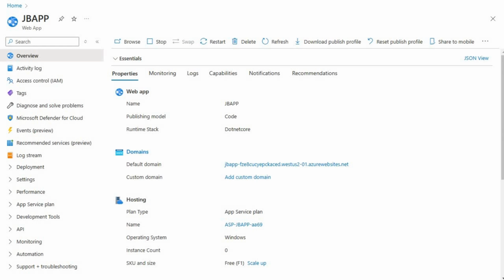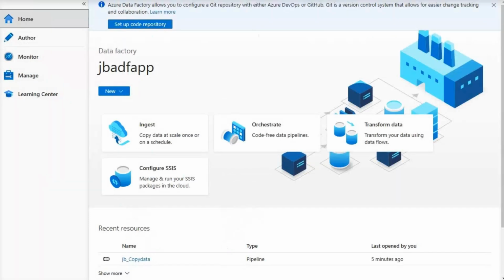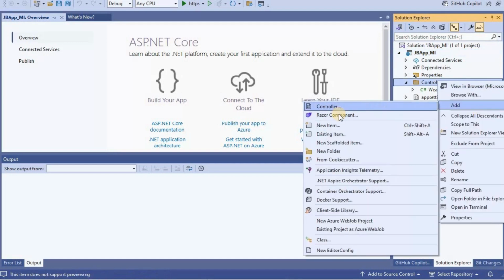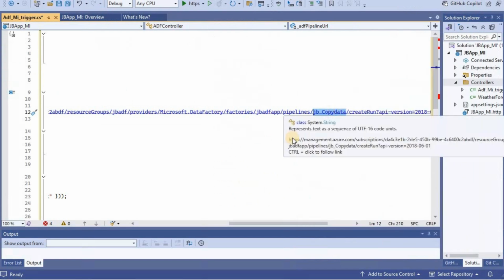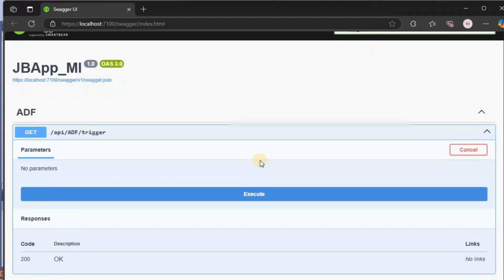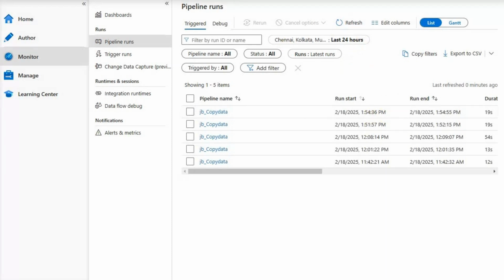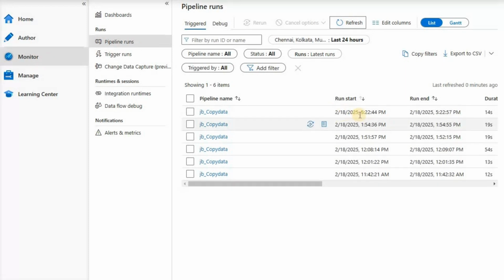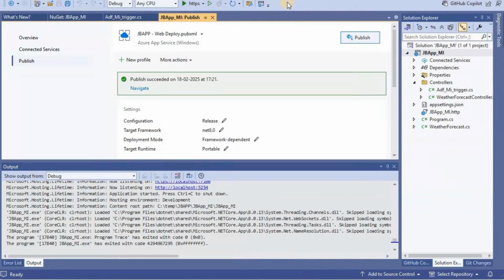🔥Azure Data Factory Series: Invoking ADF Pipelines Securely with Managed Identity🔥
🔥 Introduction
Welcome to another exciting episode of the Azure Data Factory Series! 🎥 Today, we’re going step-by-step into one of the most secure and automated ways to invoke Azure Data Factory (ADF) pipelines using Azure App Services with Managed Identity.

🔑 Why is this important? Because this approach eliminates the need for manual credentials, passwords, or access keys, making your data pipelines more secure, scalable, and enterprise-ready!

In this tutorial, you will learn:
✅ How to set up a managed identity in Azure App Services
✅ How to assign permissions to Azure Data Factory
✅ How to invoke an ADF pipeline securely without any manual authentication
✅ Best practices to keep your Azure environment secure 🔐

So, whether you're an Azure developer, data engineer, or cloud architect, this guide is perfect for you! 🎯

🏗 What is Azure Managed Identity?
Before we jump into the implementation, let’s quickly understand Azure Managed Identity and why it’s a game-changer for security.

🔍 Managed Identity is an Azure feature that allows services like Azure App Services, Virtual Machines, Logic Apps, and Azure Functions to securely authenticate against other Azure services—without storing any secrets or passwords!

✅ Benefits of Using Managed Identity:
🔹 No manual credential management – No need to store service principals or connection strings in your code.
🔹 Highly secure – Built-in integration with Azure Active Directory (Azure AD) for authentication.
🔹 Scalable – Works seamlessly across multiple Azure services.
🔹 Easy permission management – Controlled via Role-Based Access Control (RBAC).

💡 In this tutorial, we’ll leverage a managed identity assigned to Azure App Services to trigger an ADF pipeline securely.

🚀 Step-by-Step Guide to Securely Invoke ADF Pipeline from Azure App Services
We will now configure everything step by step to ensure a smooth and secure implementation.

🛠 Step 1: Create an Azure Data Factory Pipeline
1️⃣ Go to the Azure Portal 🌍 and navigate to Azure Data Factory.
2️⃣ In the ADF portal, click on Author & Monitor to open the Data Factory Studio.
3️⃣ Click on Pipelines, then select New Pipeline.
4️⃣ Add a Copy Data activity or any other transformation task for testing.
5️⃣ Click Debug to validate your pipeline.
6️⃣ Once validated, Publish the pipeline and note down the Pipeline Name.

✅ Checkpoint: Your ADF pipeline is now ready for execution!

🛠 Step 2: Enable Managed Identity in Azure App Services
1️⃣ Go to Azure App Services in the Azure Portal.
2️⃣ Select your App Service instance.
3️⃣ Navigate to Identity in the left panel.
4️⃣ Under System Assigned Managed Identity, toggle it to ON.
5️⃣ Click Save, and Azure will generate a unique identity for this service.

✅ Checkpoint: Your App Service is now using Managed Identity for authentication! 🎯

🛠 Step 3: Assign RBAC Permissions to Managed Identity
To allow Azure App Services to trigger the ADF pipeline, we need to grant it the required permissions.

1️⃣ Navigate to Azure Data Factory in the Azure Portal.
2️⃣ Click on Access Control (IAM).
3️⃣ Click Add Role Assignment.
4️⃣ Select Data Factory Contributor or Data Factory Operator role.
5️⃣ In the Assign access to dropdown, select Managed Identity.
6️⃣ Search for your App Service Managed Identity and click Assign.

✅ Checkpoint: Your App Service now has permissions to execute ADF pipelines!

🛠 Step 4: Get the ADF Pipeline REST API URL
To trigger ADF pipelines from Azure App Services, we need the REST API endpoint for pipeline execution.

1️⃣ Navigate to Azure Data Factory Studio.
2️⃣ Click on Manage (gear icon) - ARM Templates.
3️⃣ Copy the Pipeline Run REST API URL.
4️⃣ This URL will be used in our Azure App Services Code to trigger the pipeline.

✅ Checkpoint: You now have the API URL to trigger the pipeline from your App Service! 🚀

🛠 Step 5: Write the Code in Azure App Services to Trigger ADF Pipeline
Now, let’s write the code in Azure App Services to invoke the pipeline using the Managed Identity.

📌 Example Code (Python – Using Managed Identity to Trigger ADF Pipeline)

✅ Checkpoint: Your Azure App Services is now triggering the ADF pipeline securely using Managed Identity! 🎯

📌 Best Practices for Secure ADF Pipeline Invocation
🔒 1. Always use Managed Identity instead of storing service principal credentials.
🔒 2. Use RBAC roles carefully – Assign only the necessary permissions.
🔒 3. Monitor API Calls using Azure Monitor & Logging.
🔒 4. Secure Network Access – Restrict ADF and App Service access using Private Endpoints.